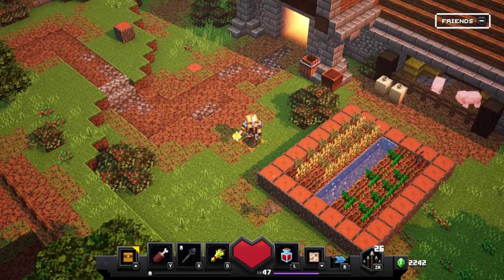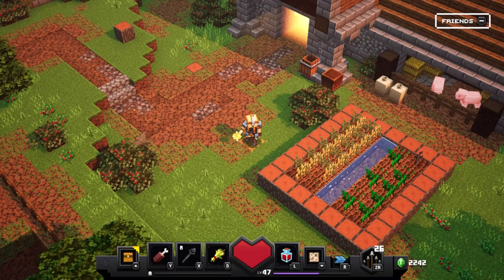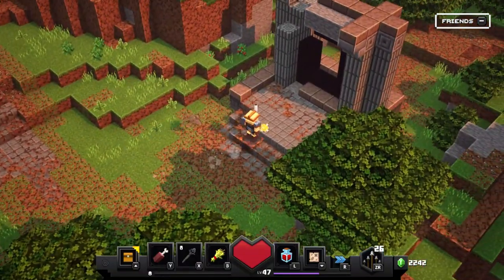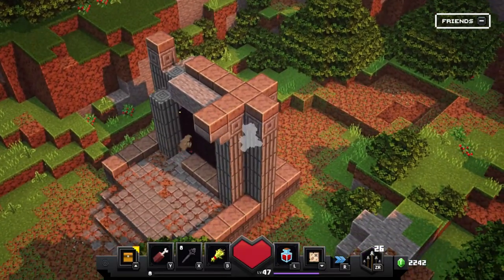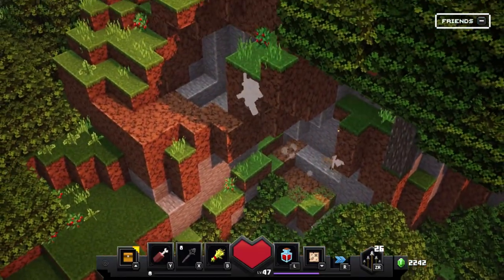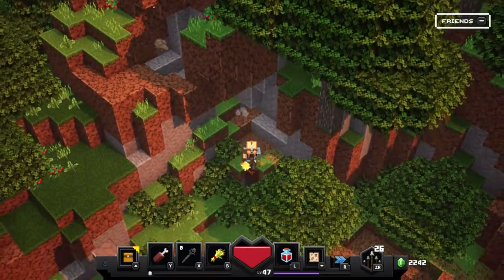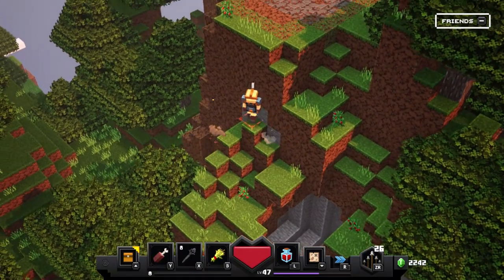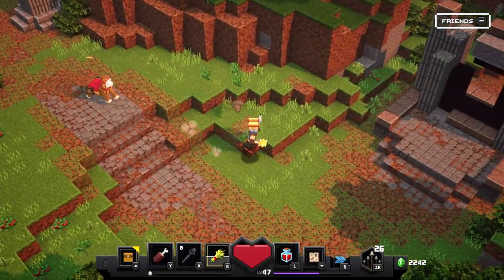Minecraft Dungeons Portal Easter Egg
Mine craft Dungeons Portal

xbox name MarioKid078
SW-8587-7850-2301